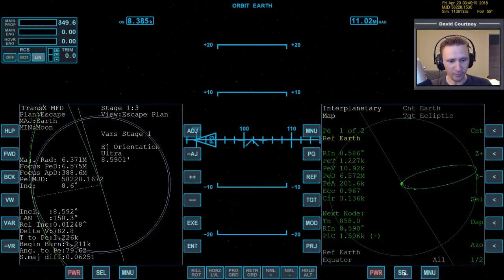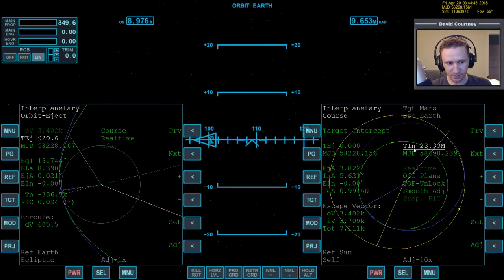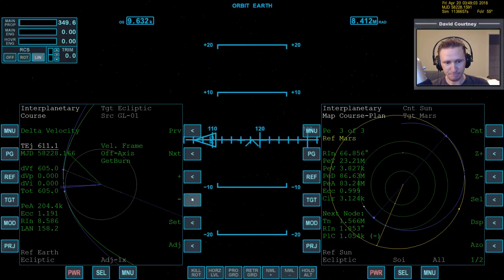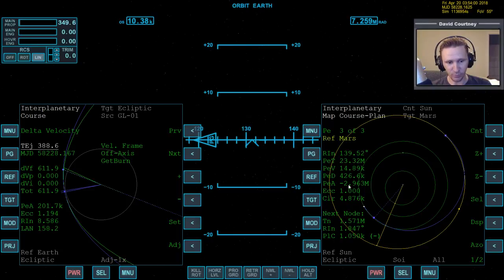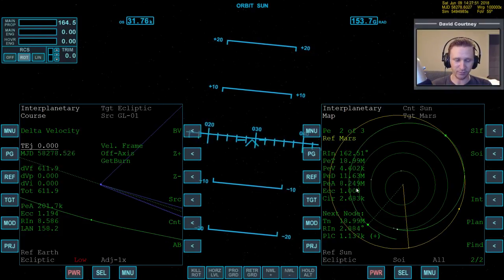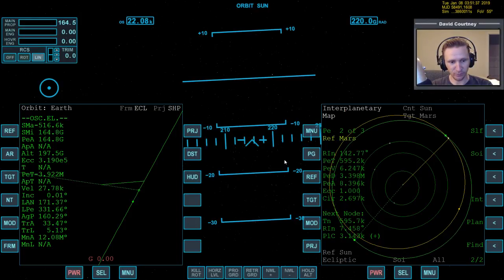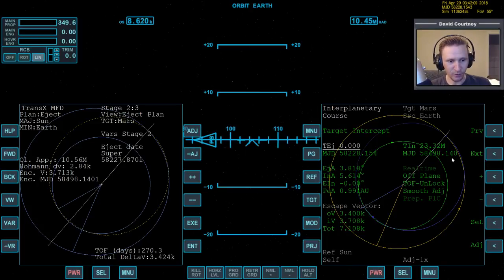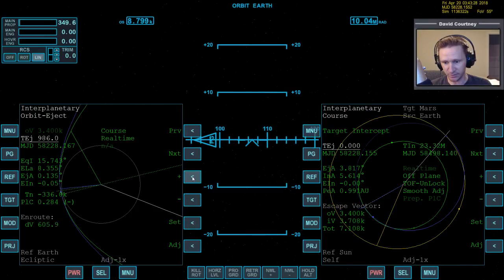Orbiter 2017 [Part 4] Moon → Drop to Earth → s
Atmospheric entry is the movement of an object into and through the gases of a planets atmosphere from outer space. There are two main types of atmospheric entry: uncontrolled entry, such.